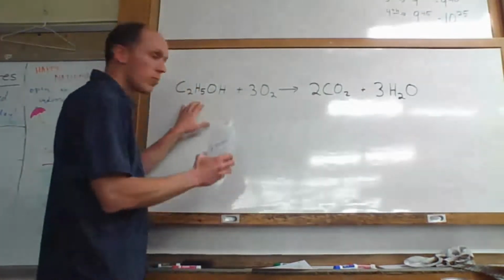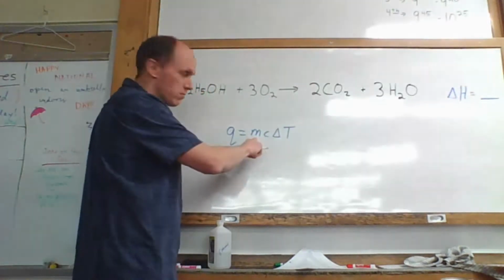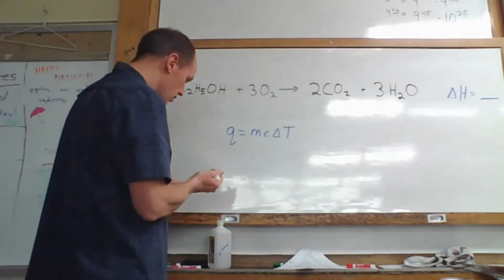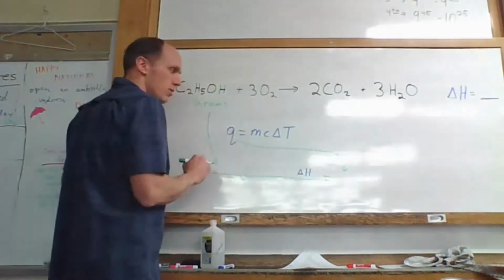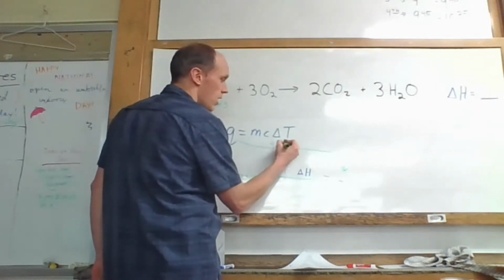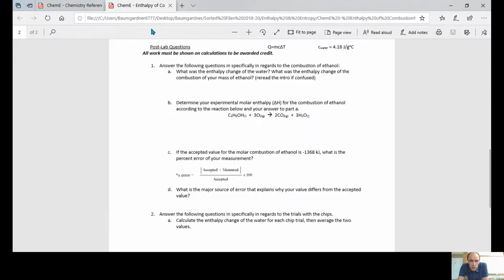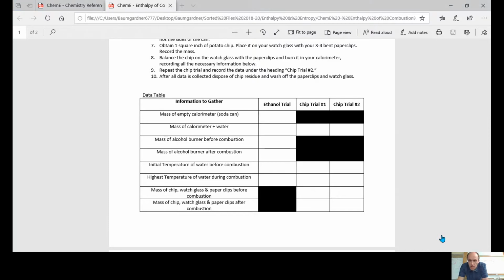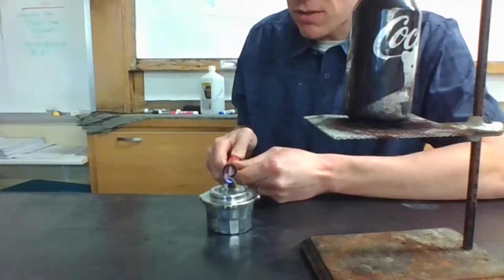Enthalpy of Combustion of a Chip Lab